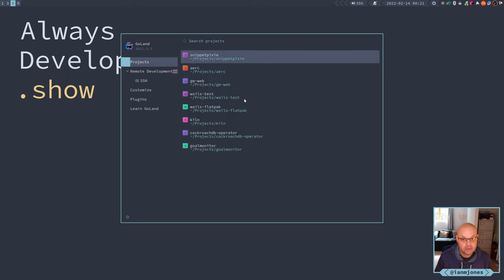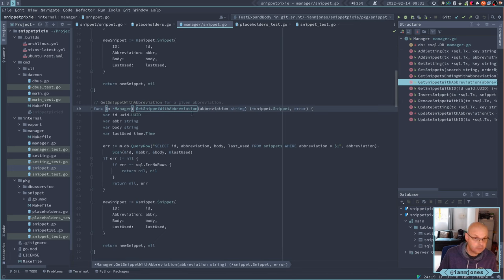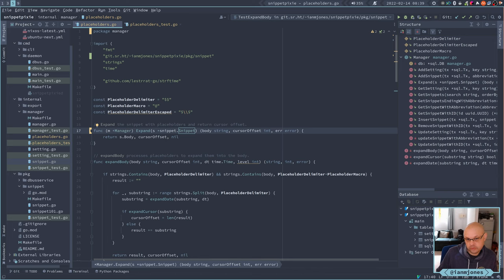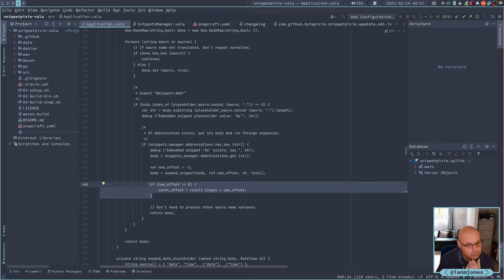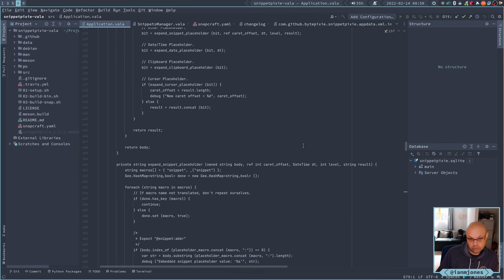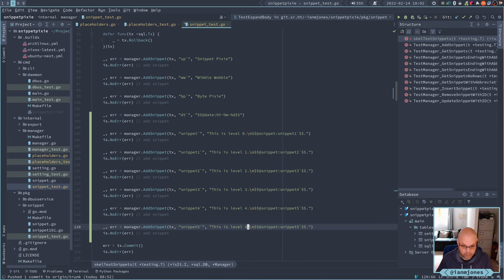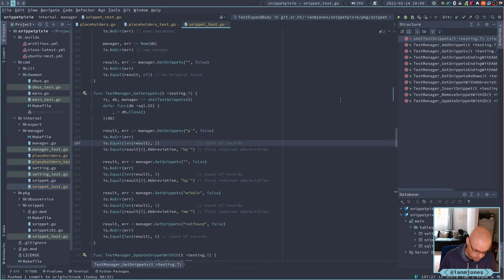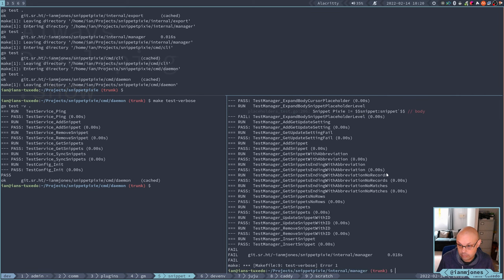Snippet Pixie: Next - Recursive snippet placeholders | Always Developing #128